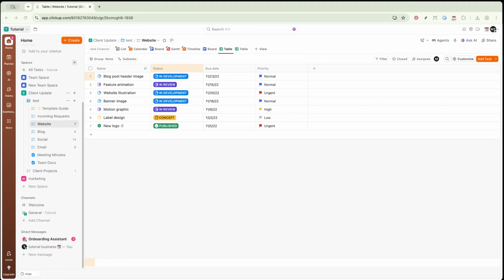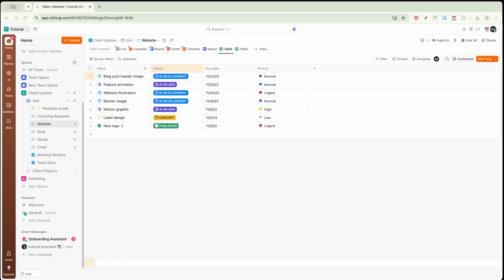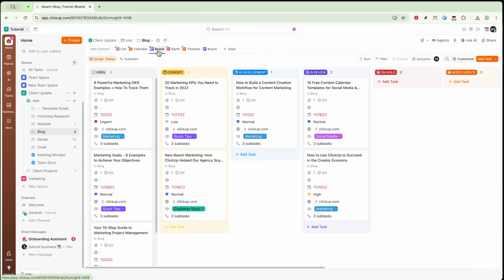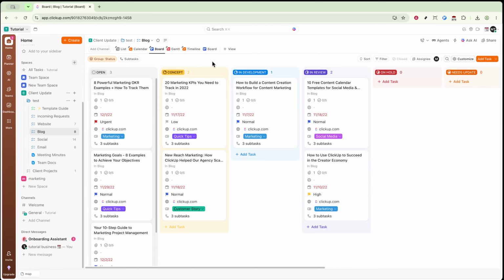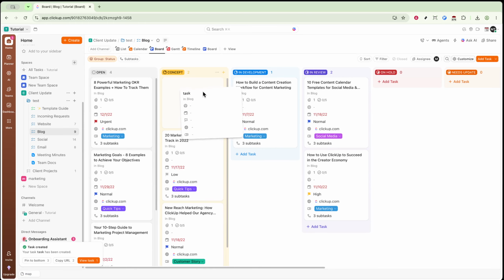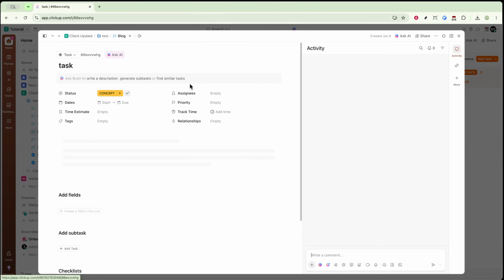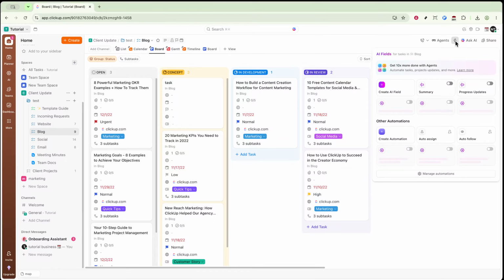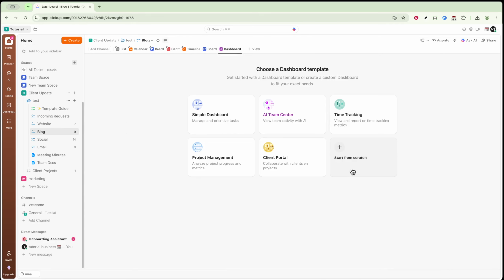How to Use ClickUp Board View (Step-By-Step) [2026 guide]